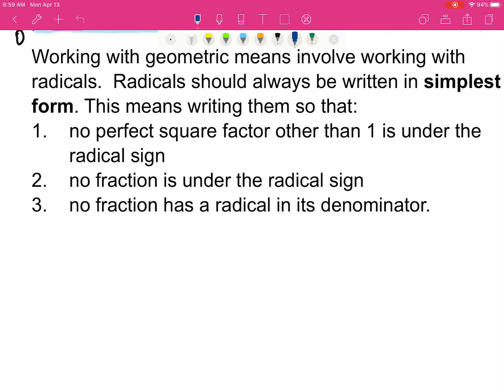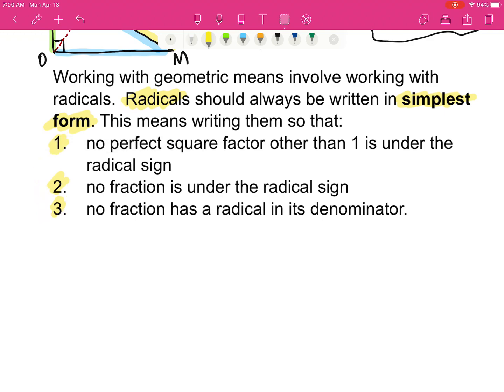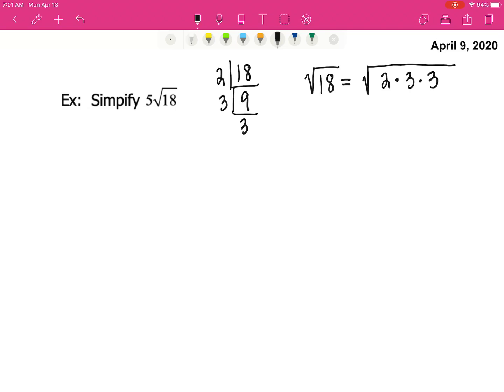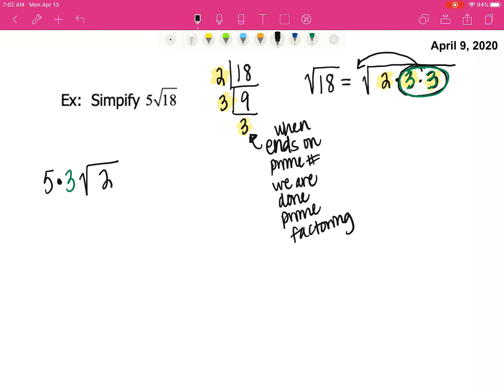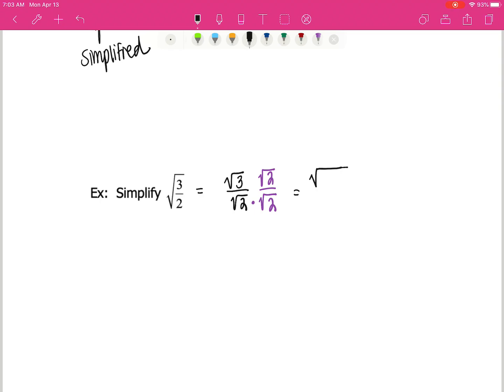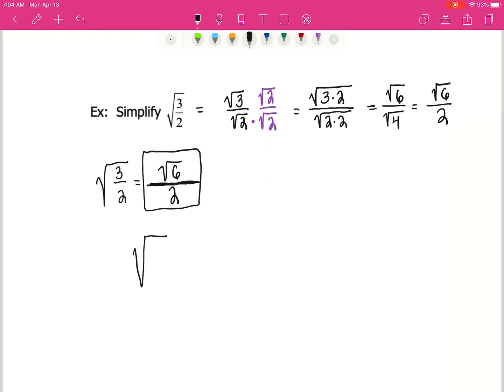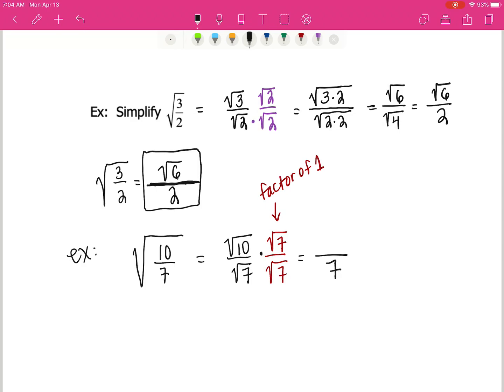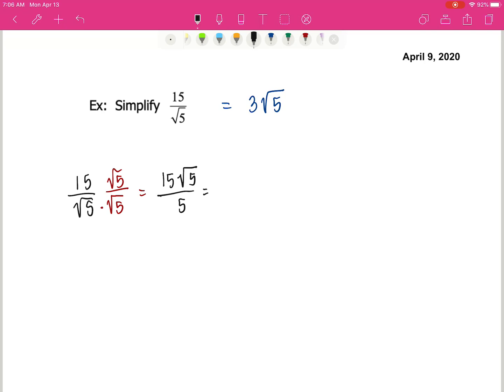Geo 8 1C Similarity in Right Triangles